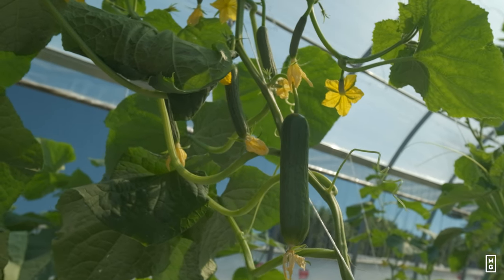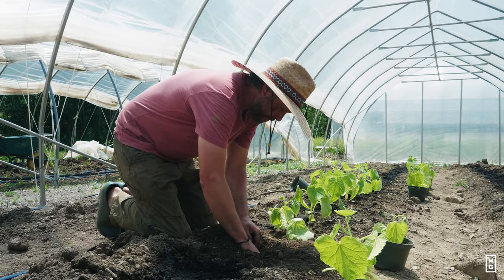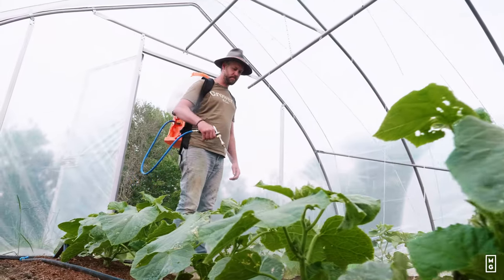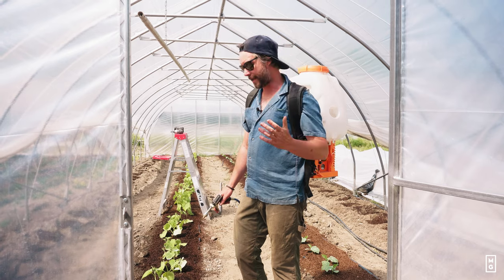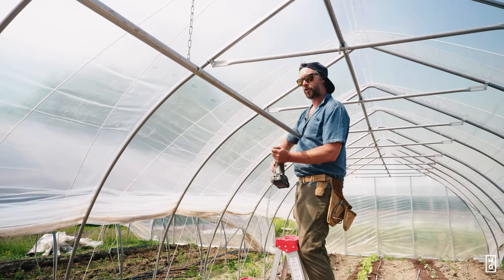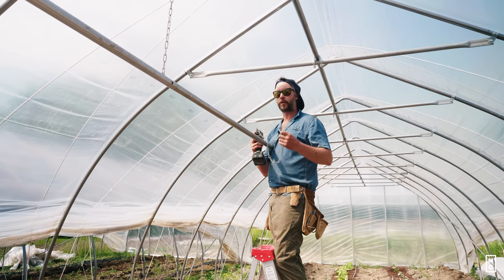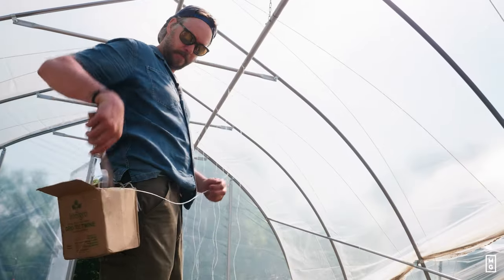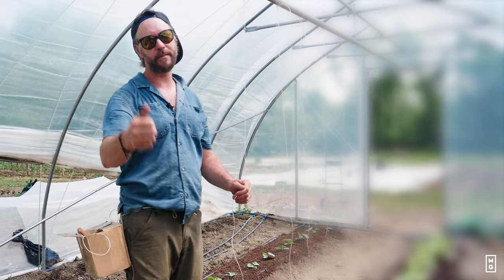How We Grow Cucumbers Vertically For HUGE Harvests! DIY High Tunnel Trellis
In this week's episode, JM Fortier explains why he exclusively grows cucumbers in high tunnels and demonstrates how he implements a DIY trellising system.

To receive the free cheat sheet about the technique “Umbrella Trellising” for greenhouse cucumbers visit this

Dans l'épisode de cette semaine, Jean-Martin explique pourquoi il cultive exclusivement des concombres dans des tunnels et montre comment il construit un système de palissage.

Pour recevoir la fiche technique en lien avec la technique « de la taille parapluie » des concombres de serre, visitez ce lien

Follow THE MARKET GARDENER INSTITUTE | Suivez L’INSTITUT JARDINIER-MARAÎCHER